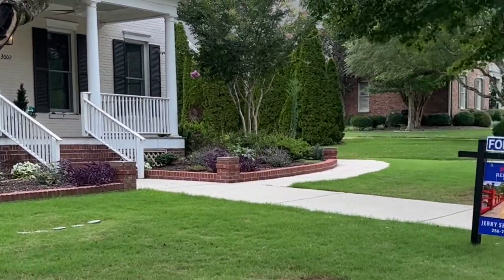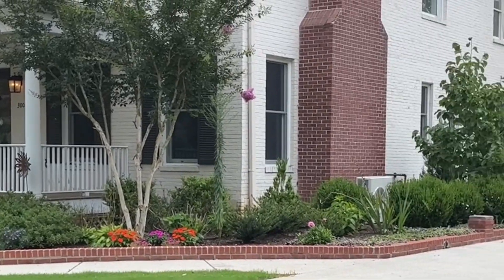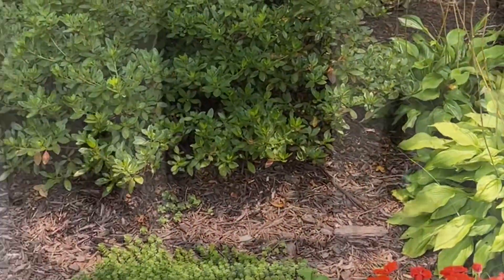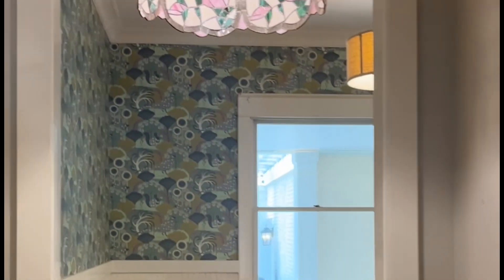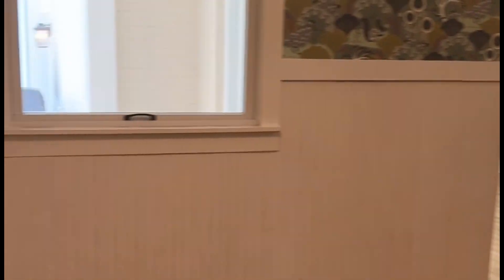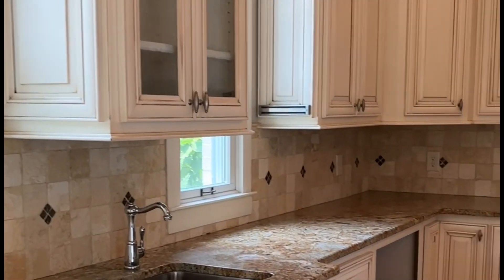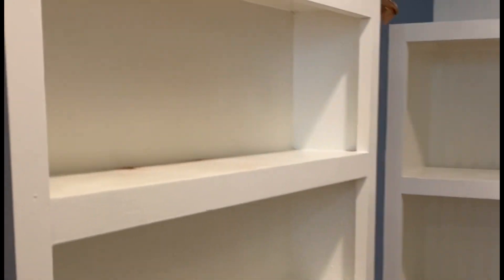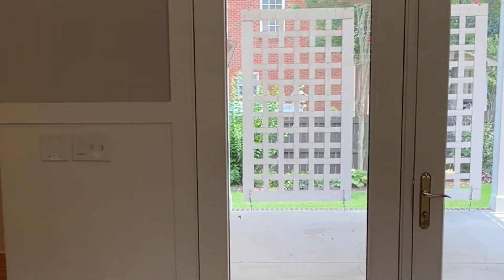3002 Brook Park Dr - 𝔽𝕆ℝ ℝ𝔼ℕ𝕋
𝕆𝕡𝕖𝕟 ℍ𝕠𝕦𝕤𝕖 today at 2pm!

𝔹𝕖𝕕𝕣𝕠𝕠𝕞𝕤 on both the North & South side of the home make this perfect for large or generational families.

6 🛏️
4 🛁
4759 sq ft

Here’s a sneak peek into the first floor and outdoor entertainment areas. Let me know if you want to see the upstairs and bonus room!

This is a must see as it is unique. It includes the Hampton House Membership and is steps from Robert Trent Jones Golf Course.

Listed by @jennyshaneyfelt